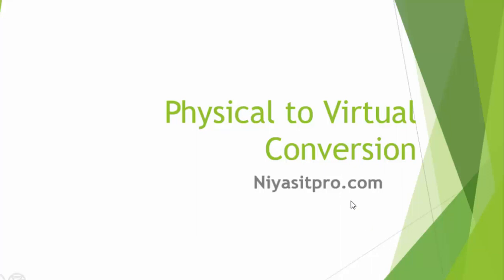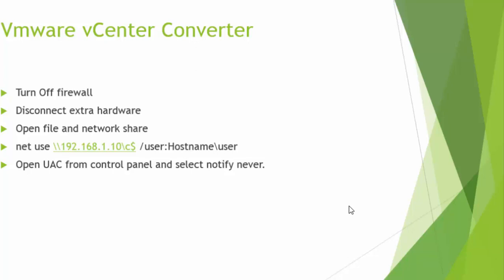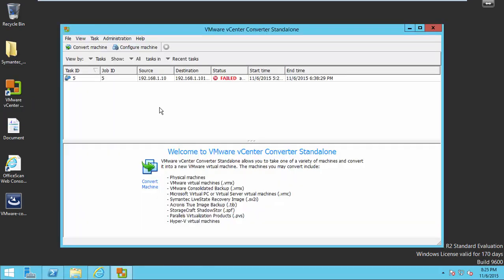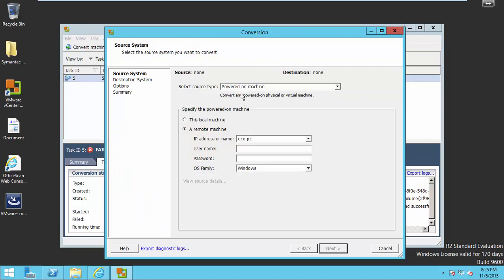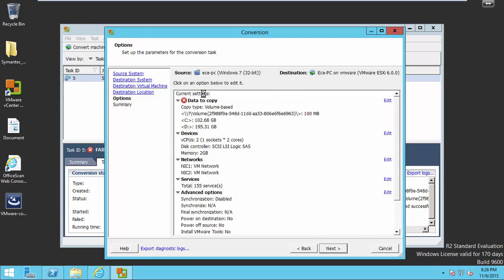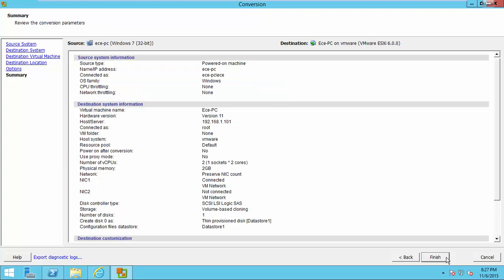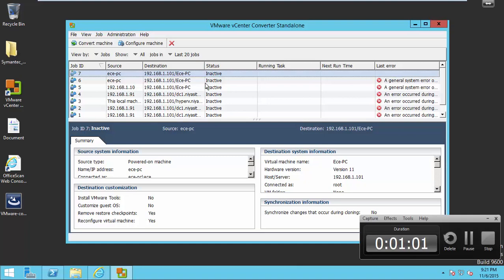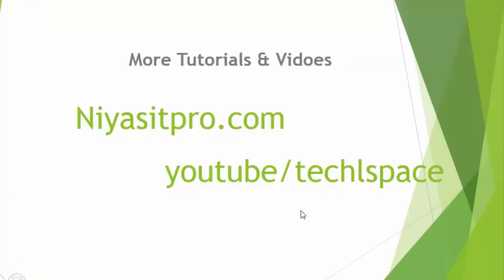VMware vCenter Converter standalone | P2V | TOPIC 3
A server is the primary concern of IT professionals across the world. Now virtualization technology is one of the widely adopted IT technologies. Virtualization put a stop on one to one relationship between hardware and operating systems. This deal drive to a advantage in cost saving, consolidate resources and enjoying flexibility. Most of the organization have adopted, are adopting or plan to adopt virtualization technology.

This video tutorial is a step by step instruction for administrators with different tools to convert physical server to virtual machine in VMware and hyper-v platform.